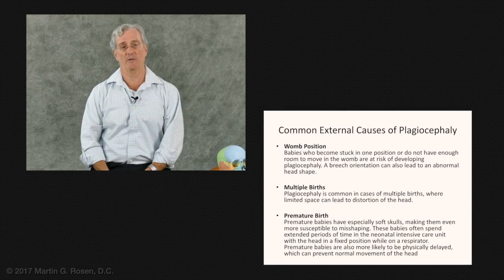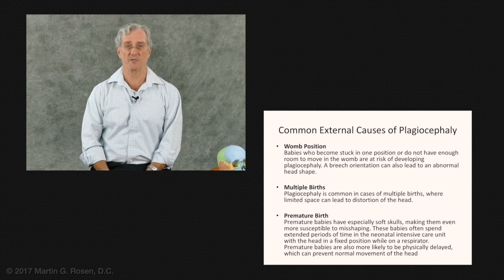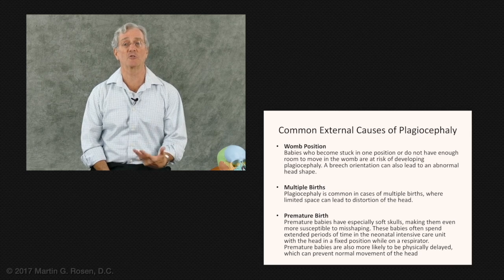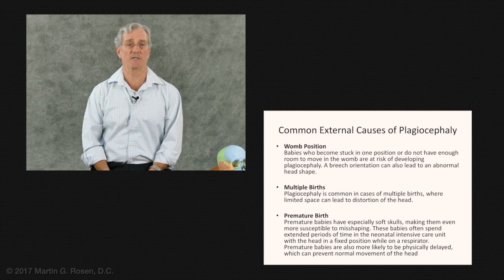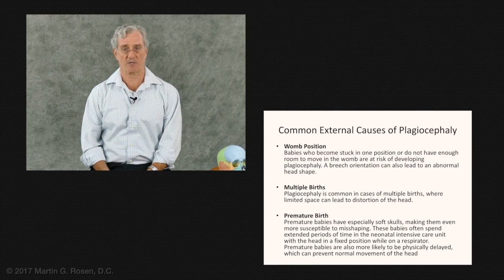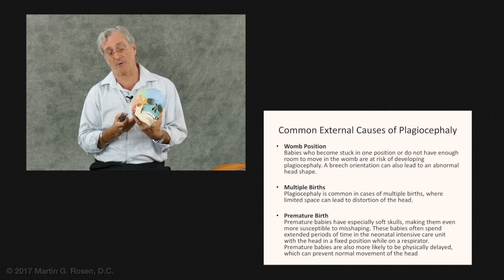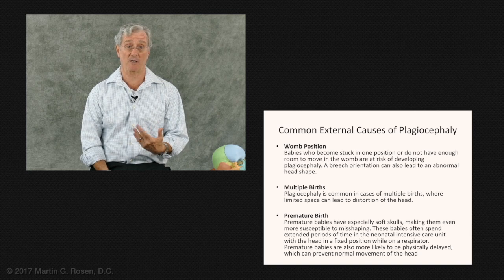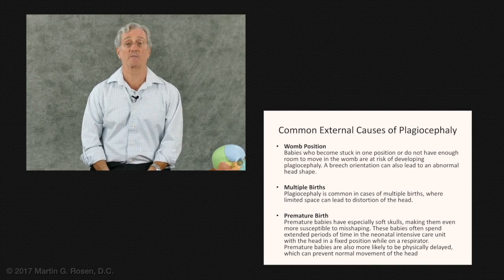Causes of Plagiocephaly